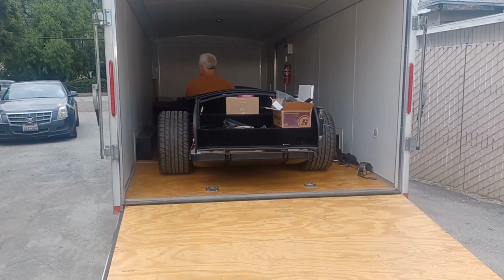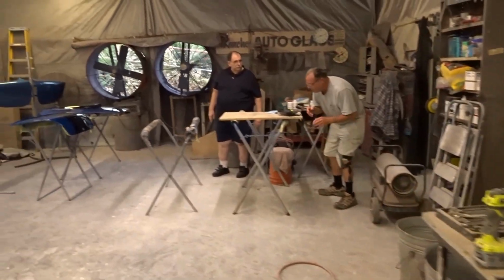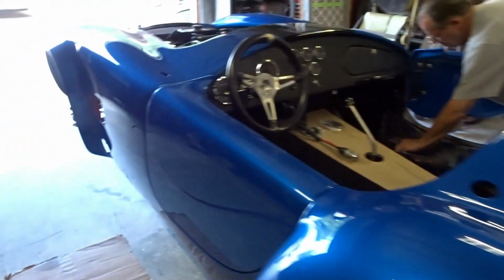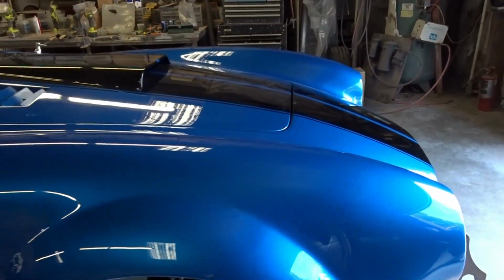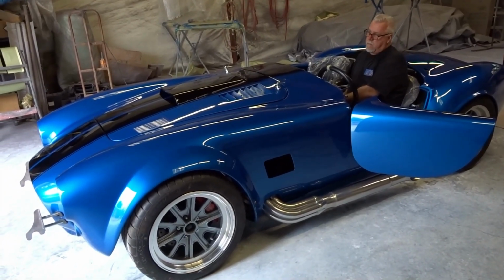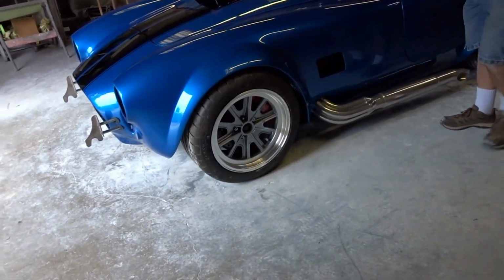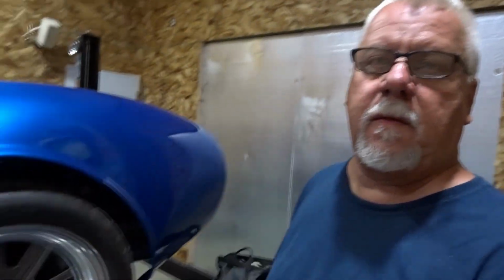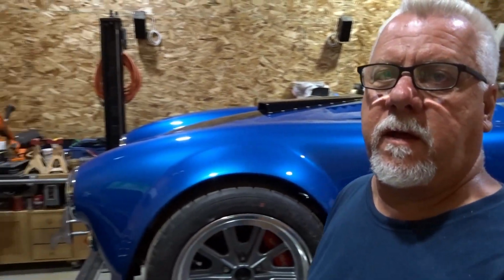It Nearly, All Goes to **** !!!!!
We start this week with a huge misstep. Trailer ball wasn't connected as we thought it was and BOOM, BANG, CRASH! After that, we headed down to Temecula to have Jeff Miller install our freshly painted body on to the chassis for the Mk4 Prototype.